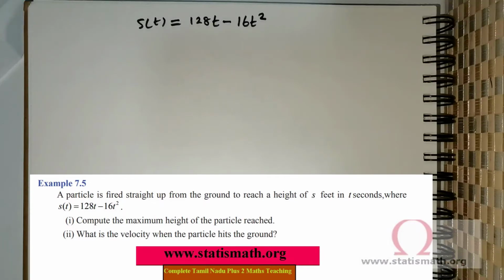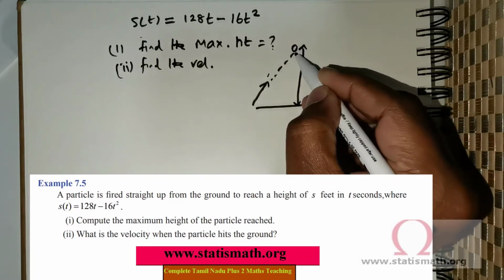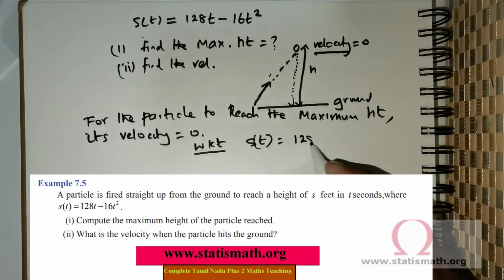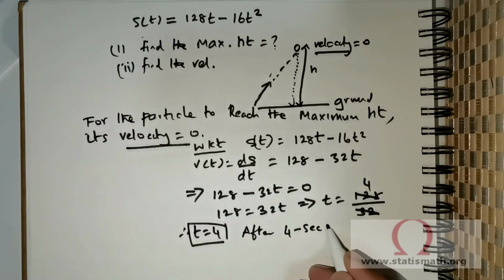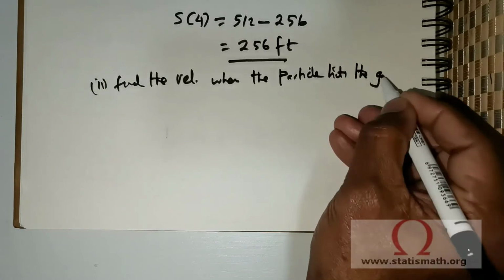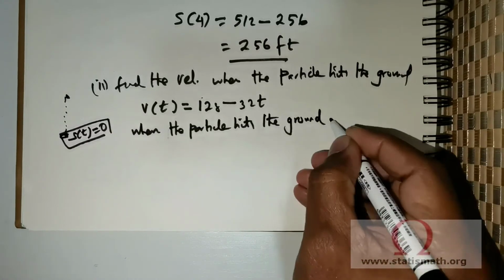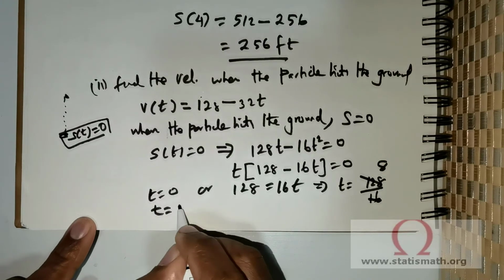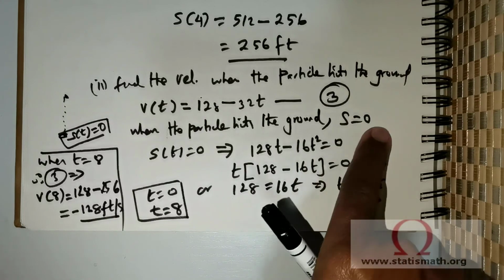Example 7:5- Application of Differential Calculus-Rate of Change